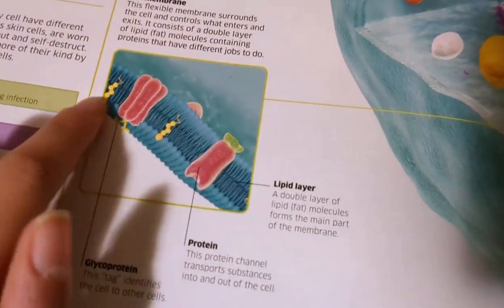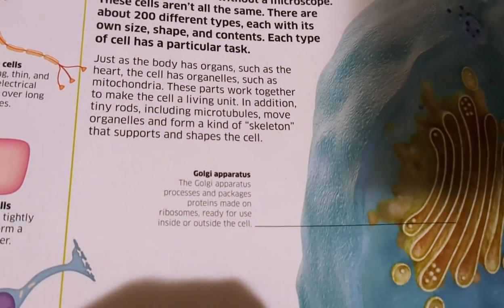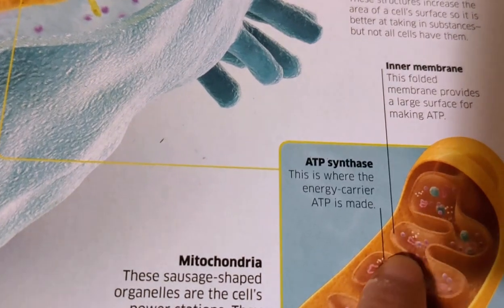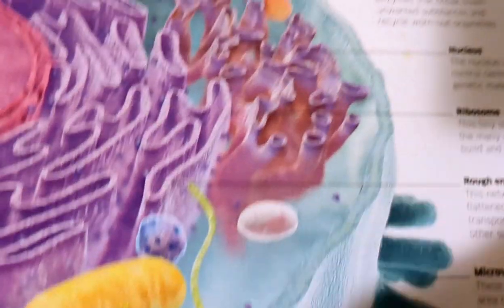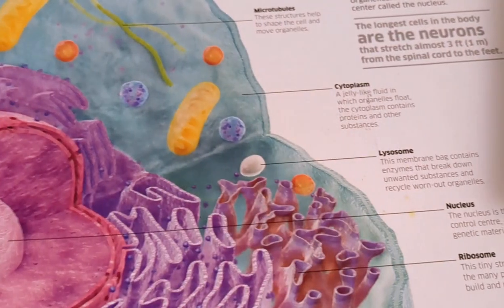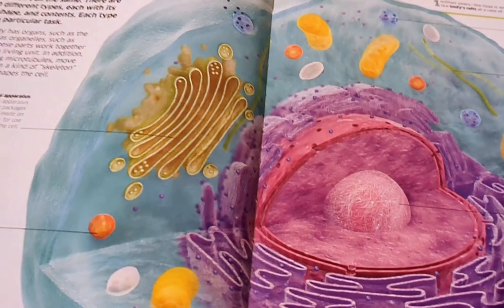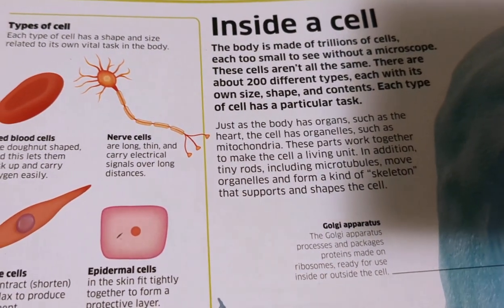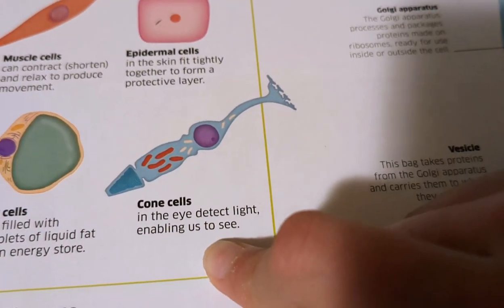Inside a Cell!